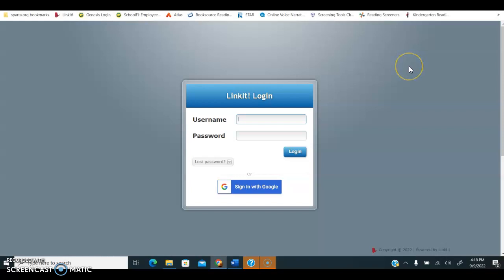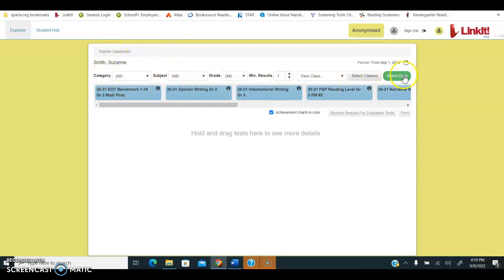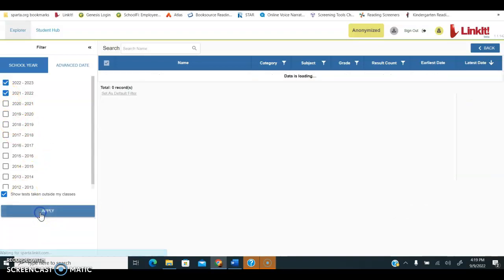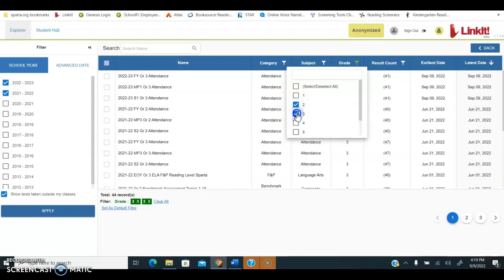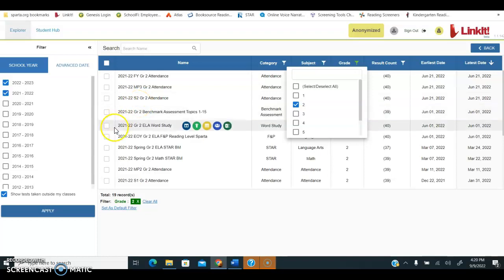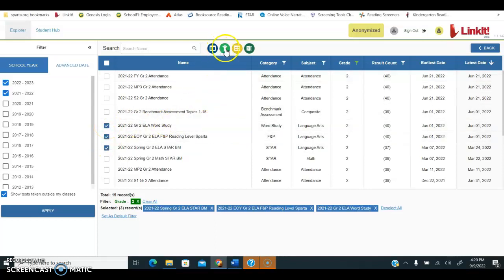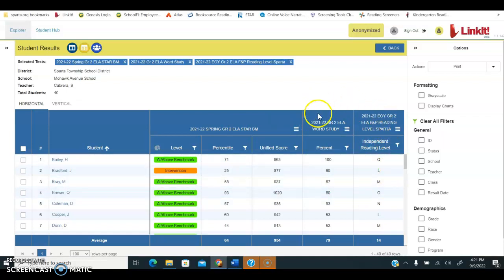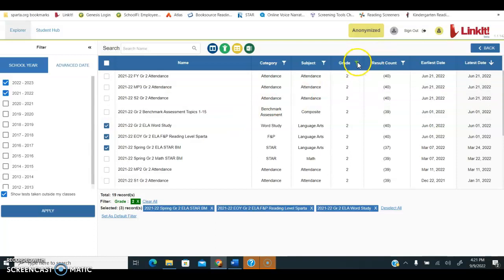Historical Data on LinkIt